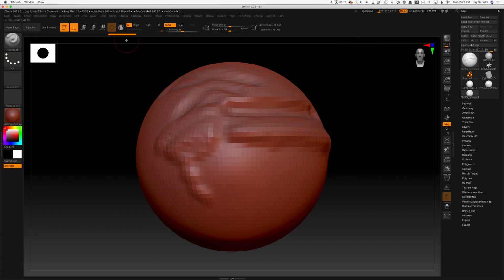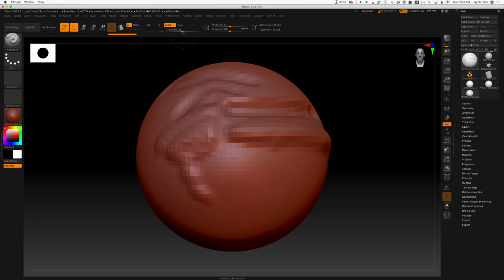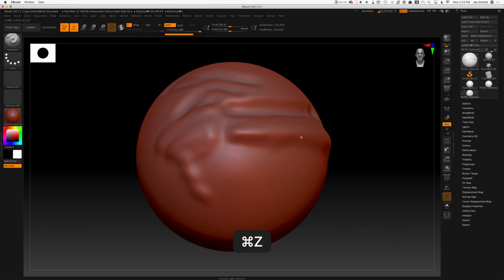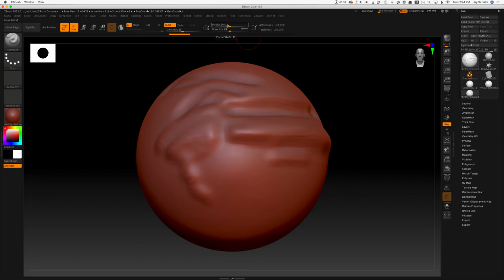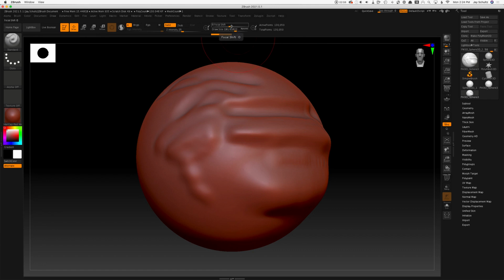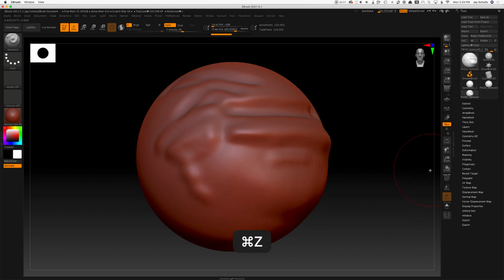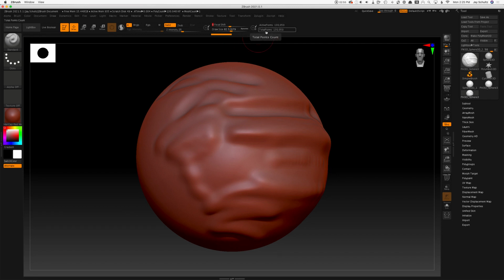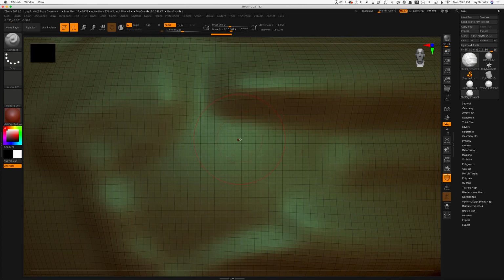Mod 01 Intro 02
Intro to ZBrush part two. Sculpt settings, undos, draw size and focal shift.